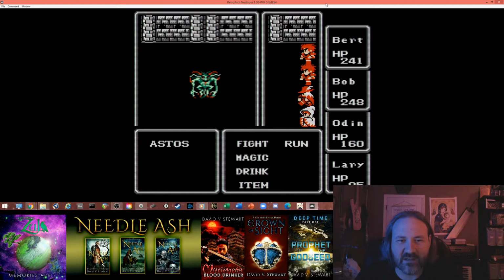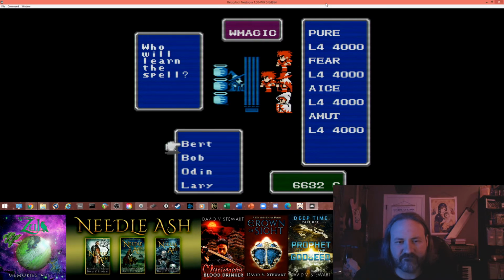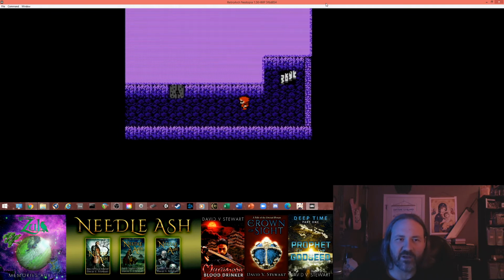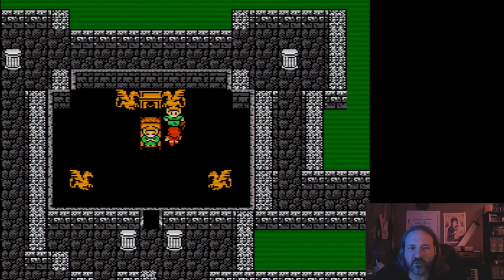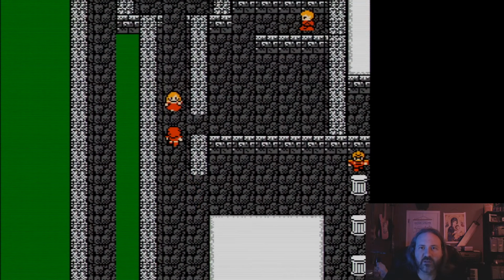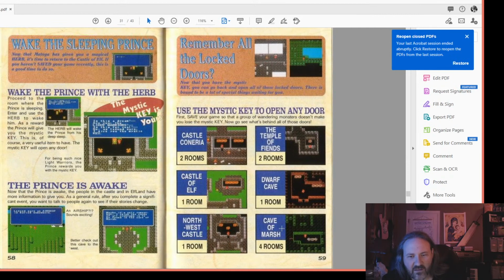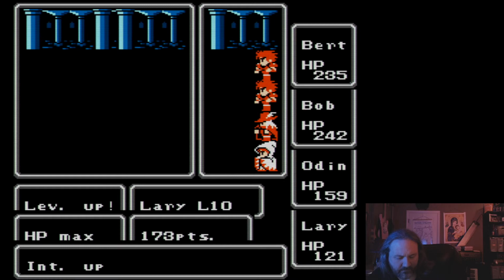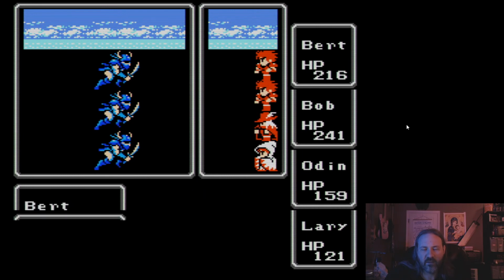Final Fantasy, part 3 - The Midnight Channel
Yes! Playing the OG NES game, with warts and all!

Be sure to get my new book on Creativity